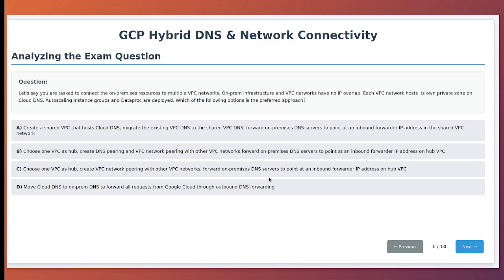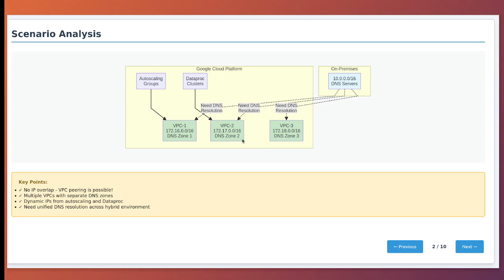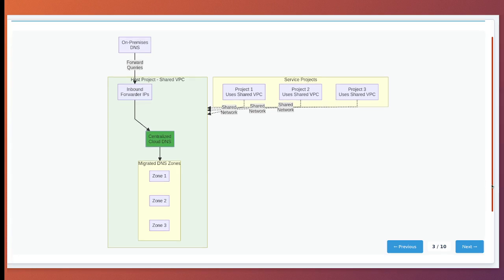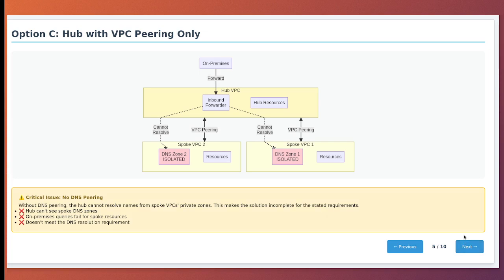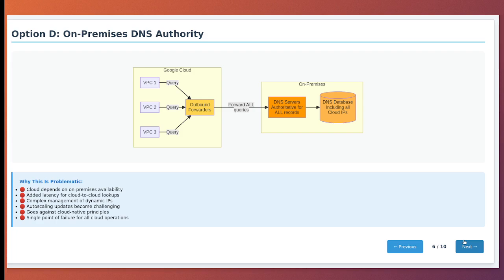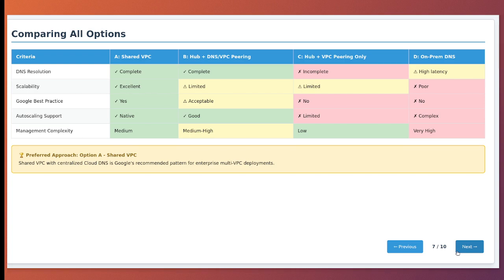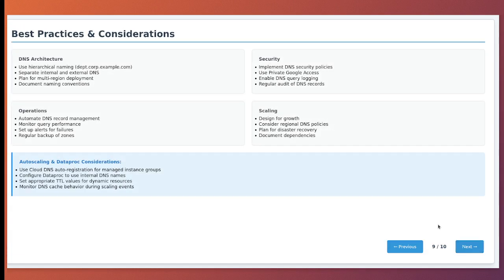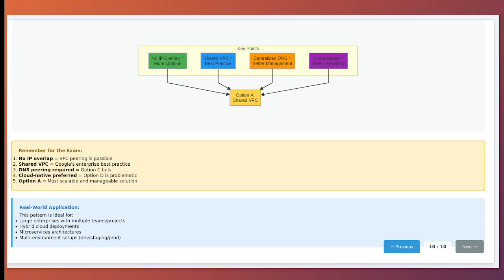gcp gcloud exam question shared vpc